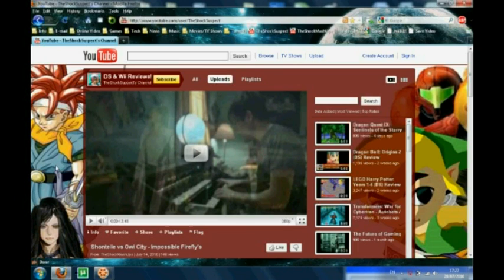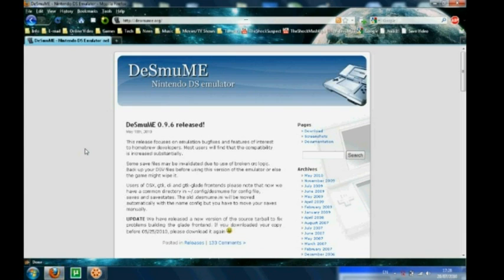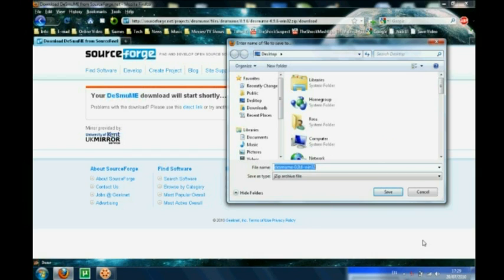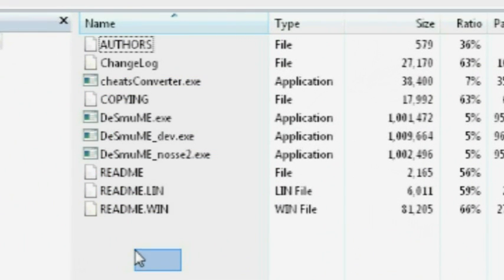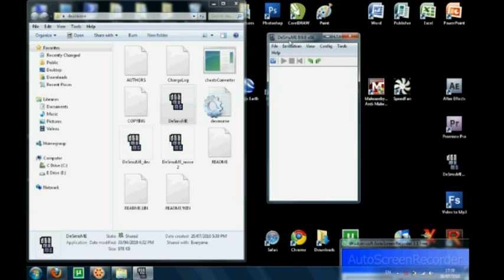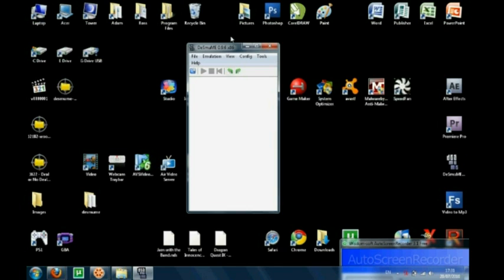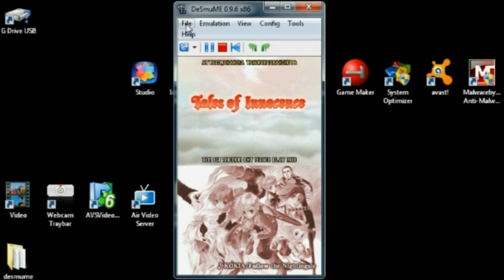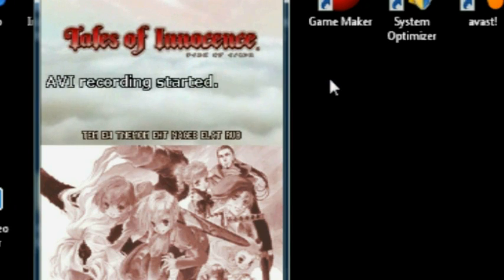How to Record High-Quality Nintendo DS Footage